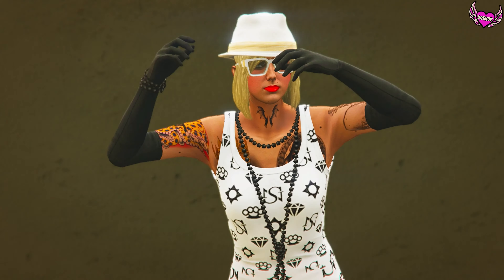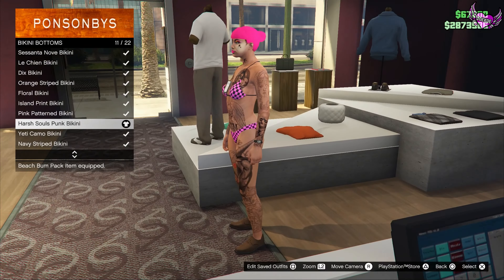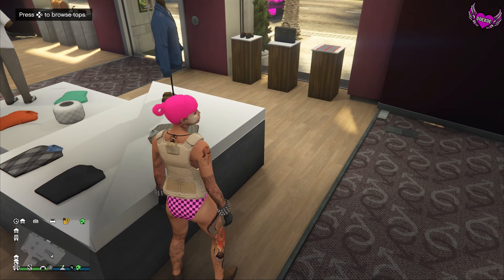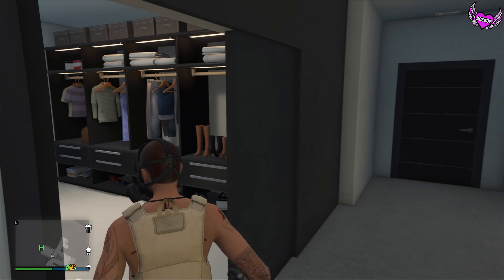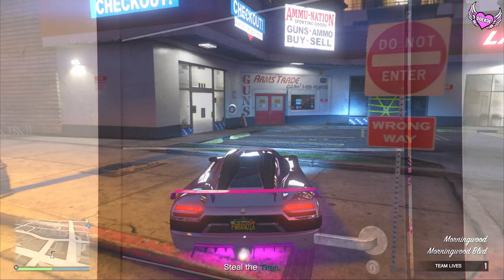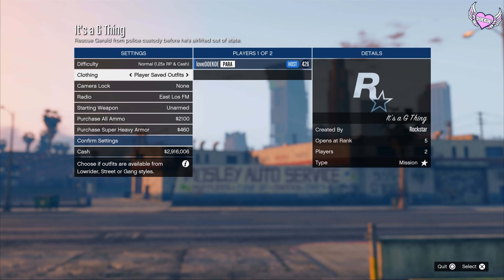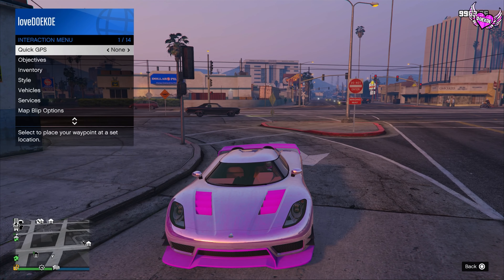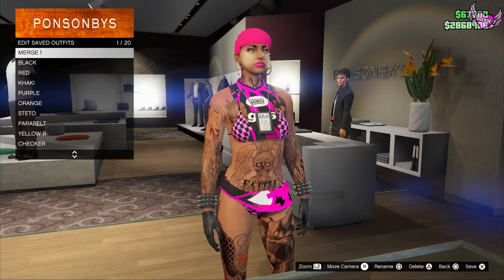CUTE PINK FEMALE OUTFIT WITH RACING JERSEY💗🖤| BEST CLOTHING MERGE GLITCHES 1.62 | GTA 5 ONLINE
In this video I show you the best method to merge clothing on your female character. I also show you how to get the pink cute female outfit in GTA 5 Online with the racing jersey top on it. Make nice ripped outfits by using this clothing merge glitch 1.61 These outfits are no transfer glitches so that means it works on all consoles: no losing outfits!

TAGS -